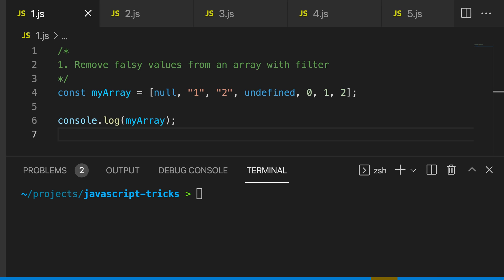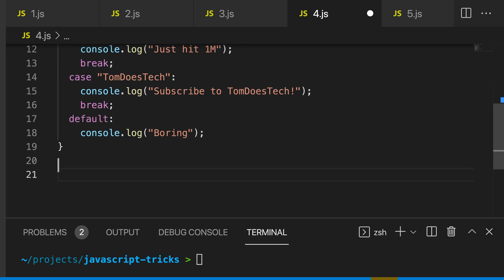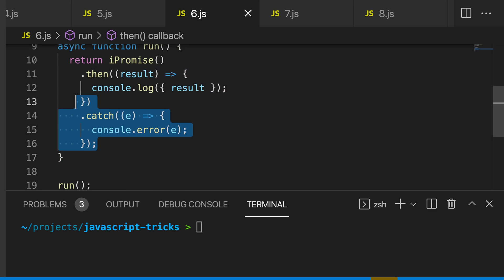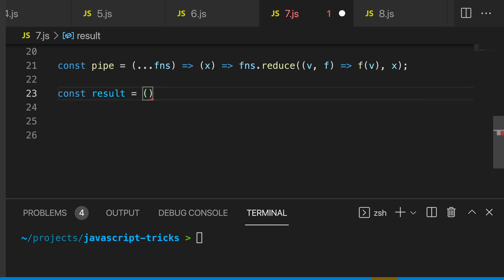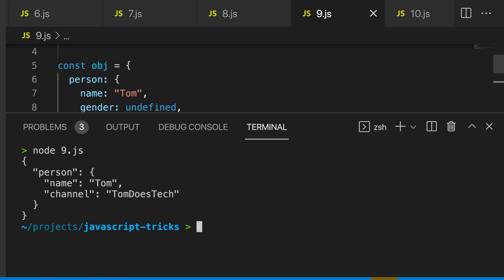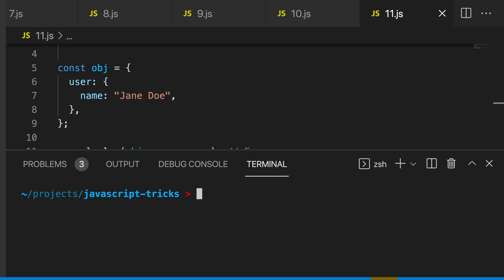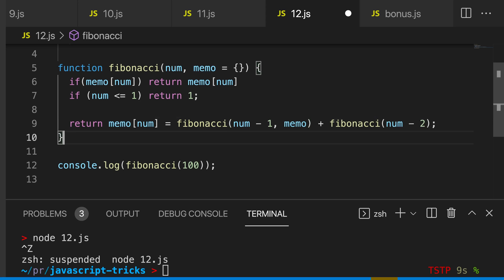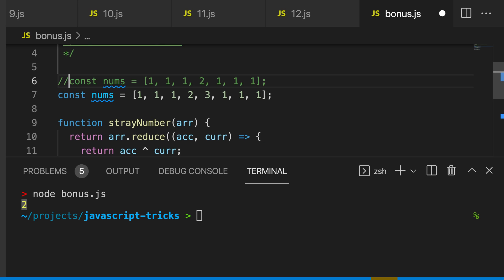12 JavaScript Tips & Tricks that I use Every Day + Bonus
0:06 1. array.filter(Boolean)
0:25 2. console.trace
0:56 3. Destructure arrays
1:24 4. Switch case
2:10 5. Top-level await
2:48 6. async-await
3:31 7. pipe function
4:43 8. Ternary operator
5:25 9. Format JSON.stringify
5:54 10. Conditionally add to objects
6:42 11. Optional chaining
7:25 12. Memoization
8:52 Bonus